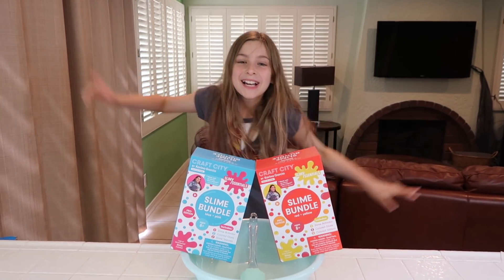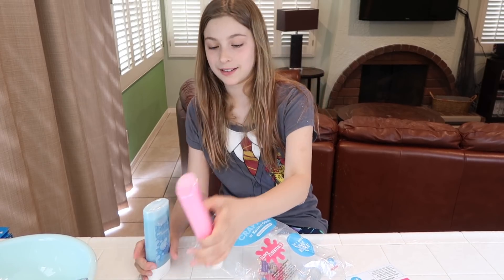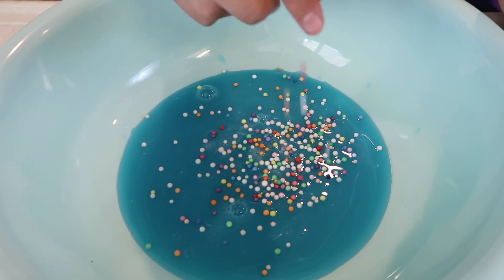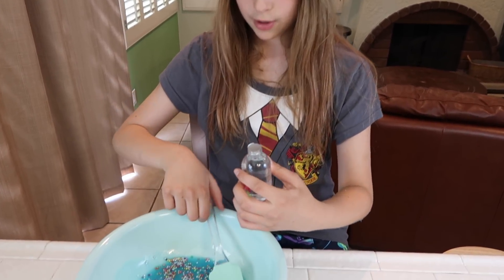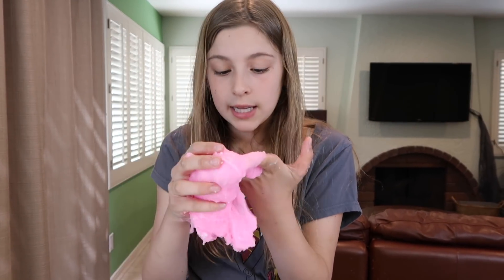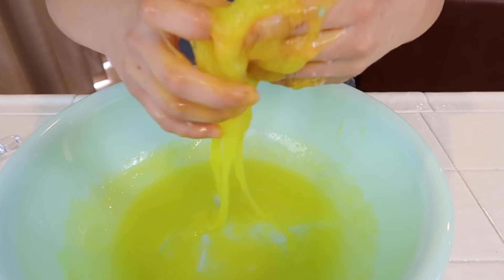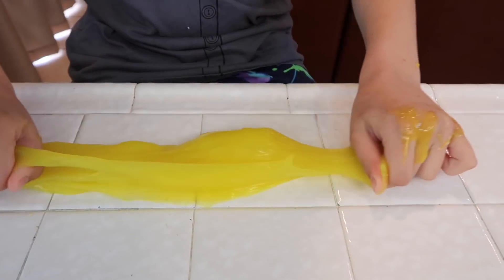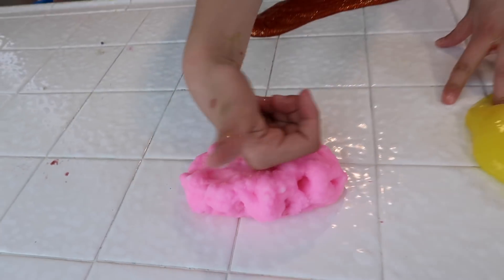NEW Karina Garcia DIY SLIME KITS | 100% Honest Review!! 😍😍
Today we review Karina Garcia's brand new DIY Slime Kits (Slime Bundles) and give you a 100% honest review on them. Is it worth your time and money to get these? Check it out!

Hi, We are the Fun Time Crew! We are a fun loving family of 5 and our mission is to share all kinds of ways that families can have fun together!!   We make a variety of videos including vlogs, challenges, pranks, games, reviews, and more!